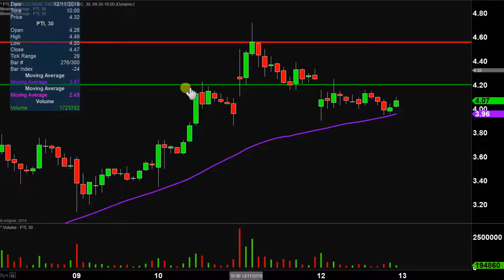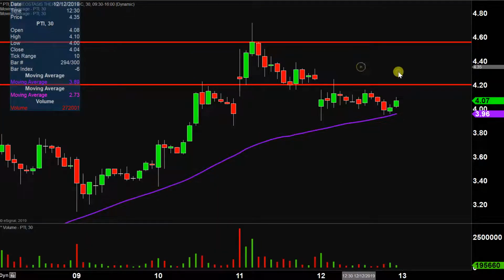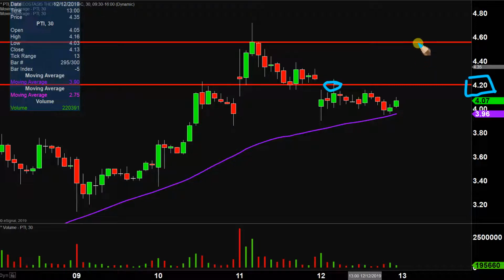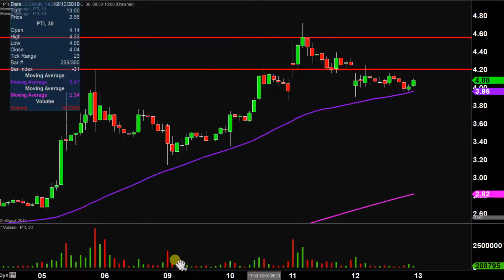Proteostasis Therapeutics, Inc. - PTI Stock Chart Technical Analysis for 12-12-2019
Learn how to read stock charts and identify technical patterns as ClayTrader does a quick stock chart review on Proteostasis Therapeutics, Inc. (PTI).